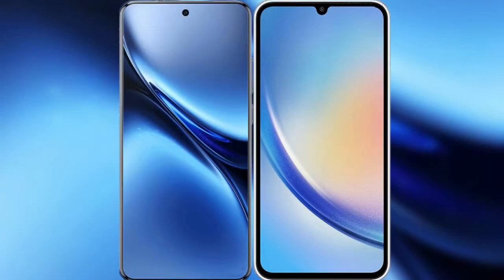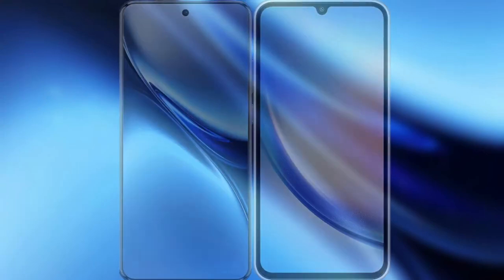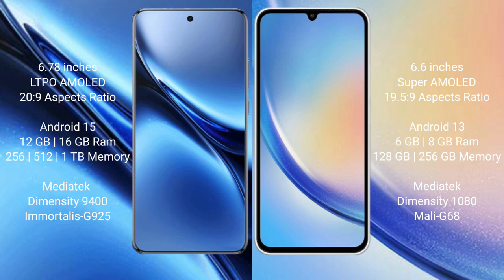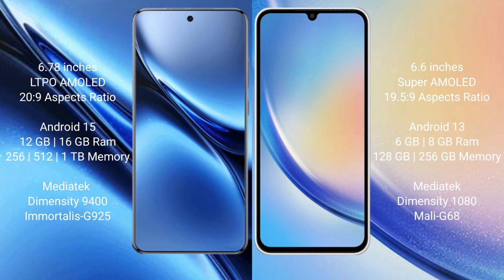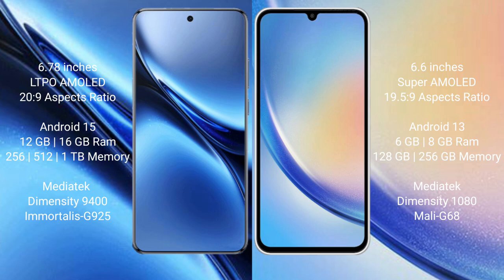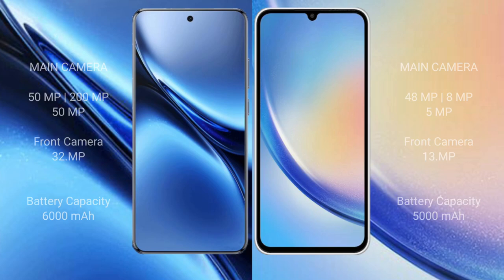Vivo X200 Pro vs Samsung Galaxy A34 Review